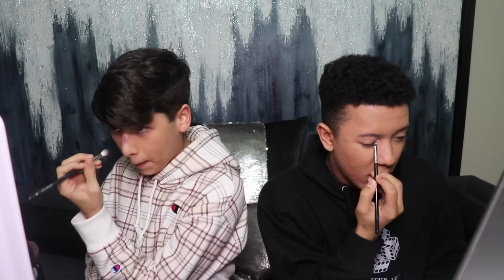RECREATING JAMES CHARLES' MORPHE CAMPAIGN LOOK... oof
Recently James ShOoook the beauty community with the launch of his very first Morphe Pallet! Mario and I did our best okay?? Makeupbyimario who?!? Hahah James sweetie we are so sorry. Love you the most sister

FOLLOW MARIO!

NEED A RIDE? USE UBER CODE 'imaris47ue' FOR $$ OFF YOUR RIDE